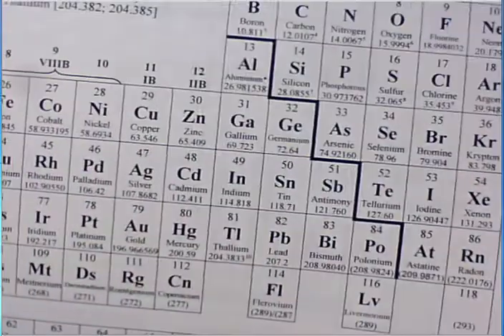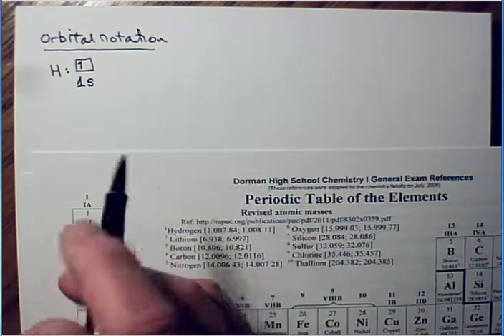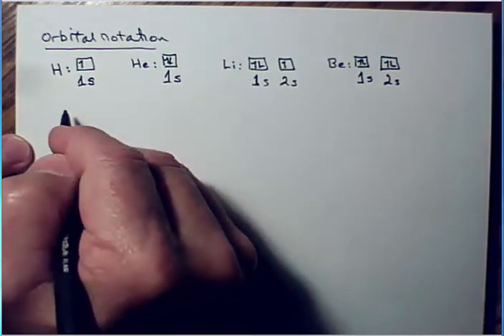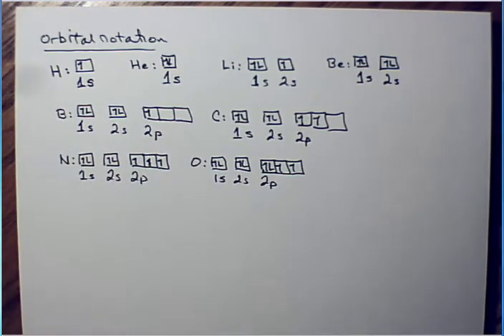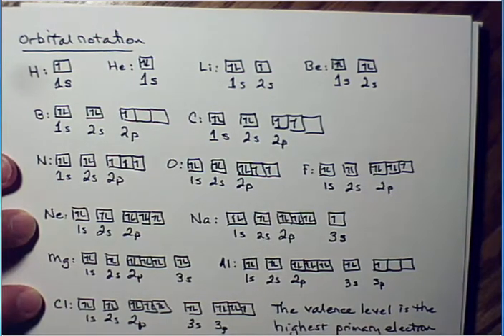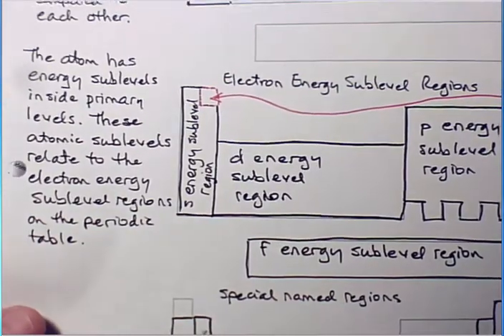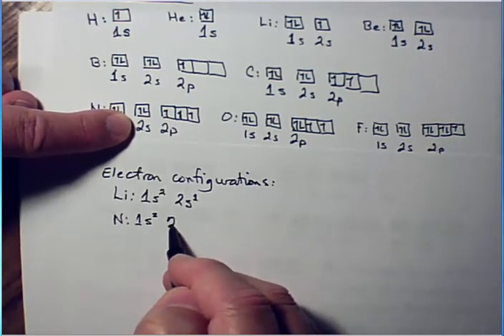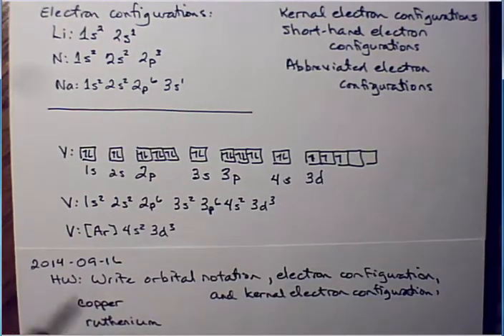Orbital Notation and Electron Configuration